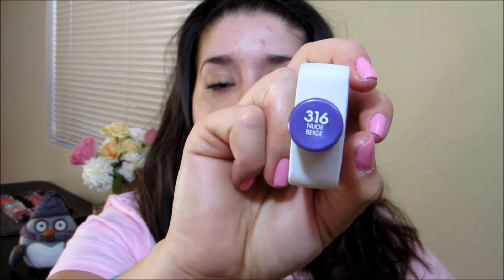L'Oréal Paris - Magic Nude Liquid Powder Foundation REVIEW & Demo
I did receive this product to try out and truthfully review courtesy of SheSpeaks & L'Oréal Paris

Don't forget to check out my blog for more reviews, giveaways, and sparkle ;-)